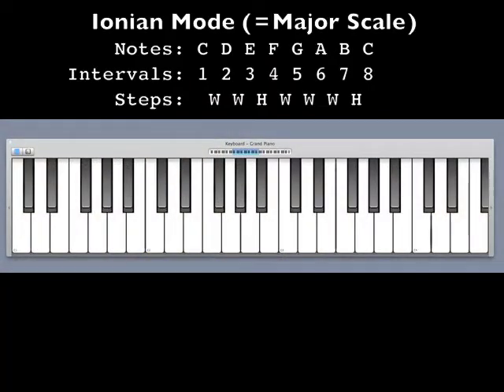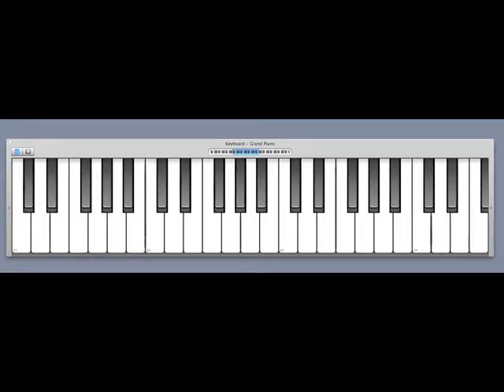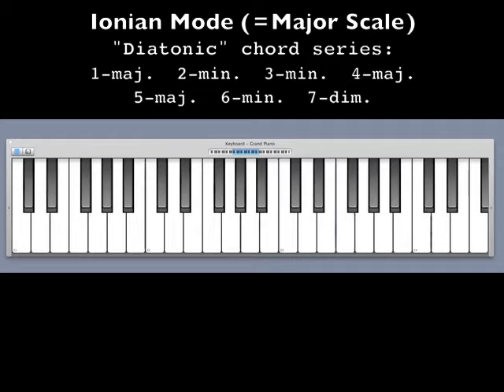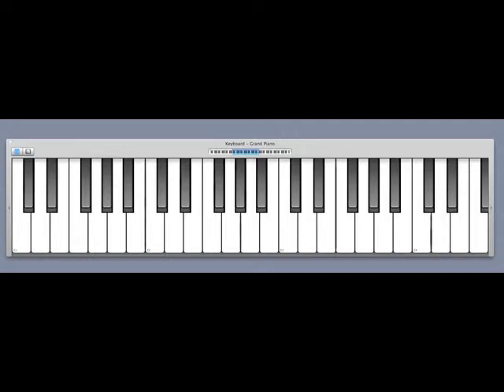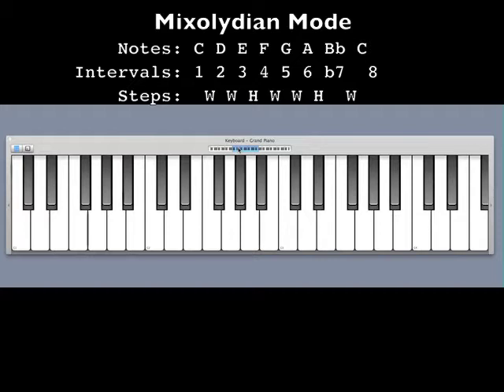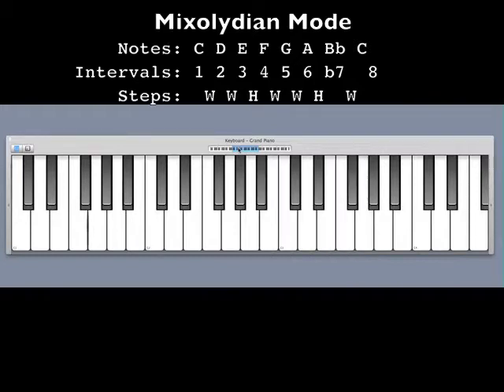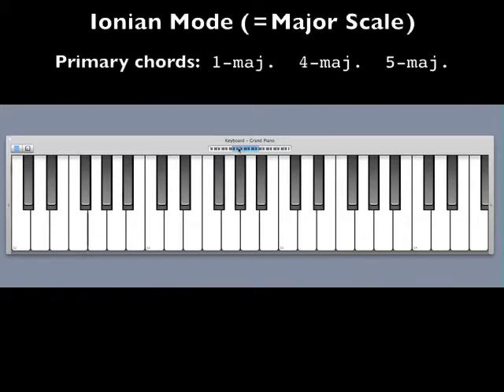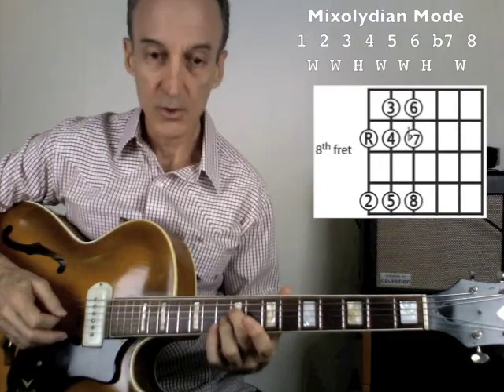"The Modes" Bright to Dark - Part One